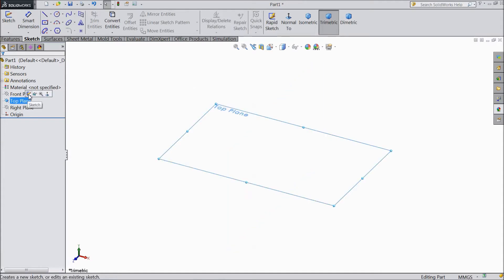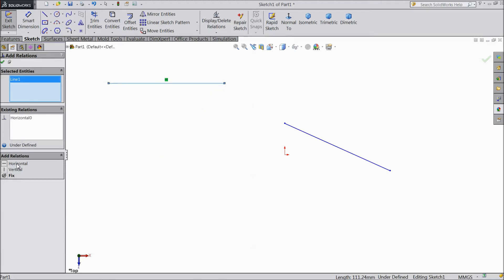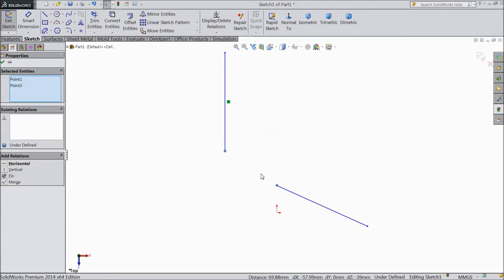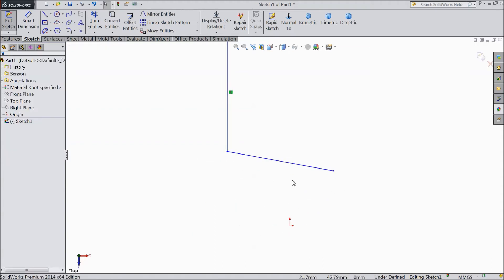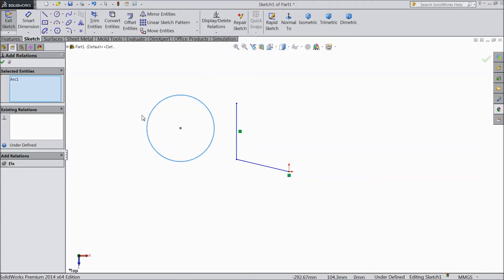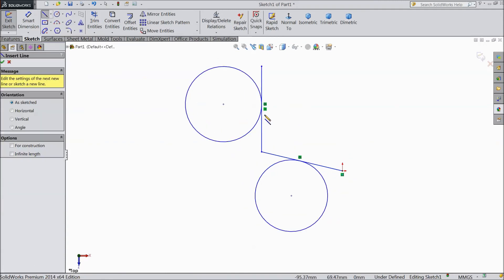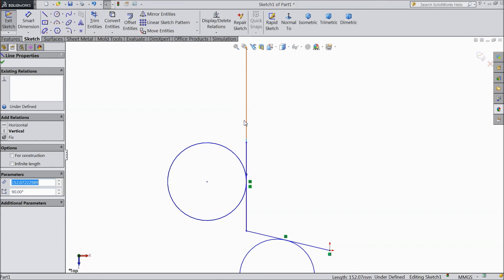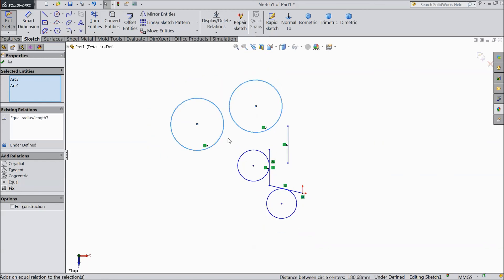SolidWorks Tutorial For Beginners 23.Relation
in this tutorial video i will show you basic of solidworks like Relation...& i hope you will enjoy the tutorial, please subscribe our channel for more videos & projects in solidworks & dont forget to hit & share the videos, thanks for watching.